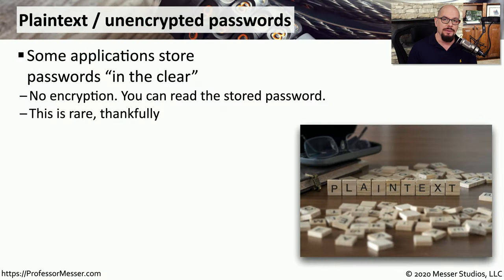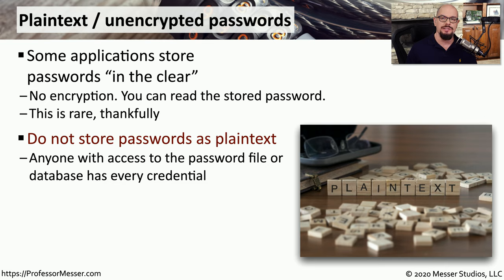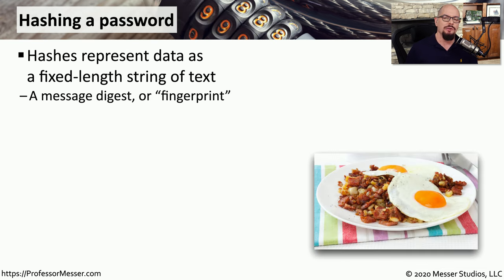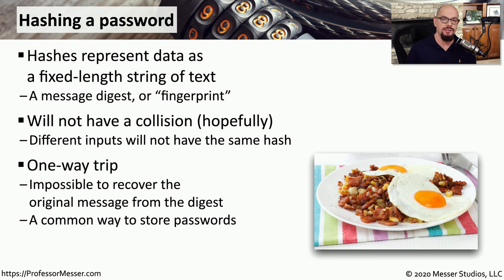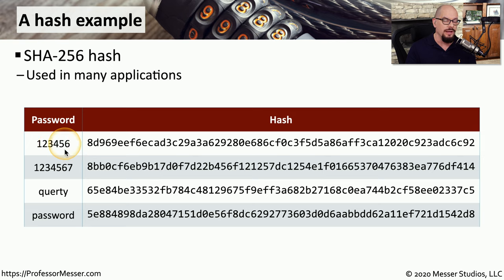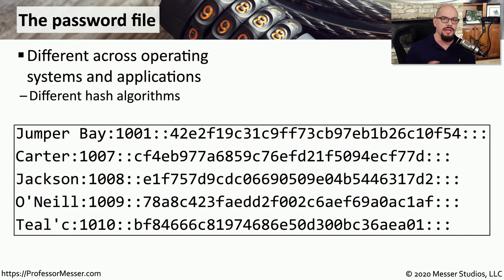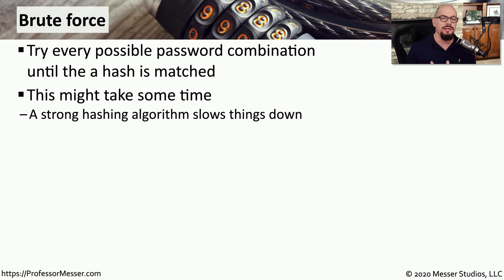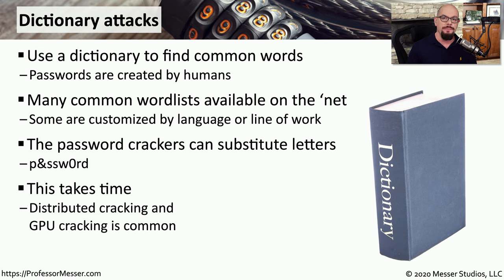Password Attacks - SY0-601 CompTIA Security+ : 1.2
There are many different techniques that the attackers can use to find your password. In this video, you’ll learn about spraying attacks, brute force attacks, hashing, dictionary attacks, rainbow tables, salt, and more.